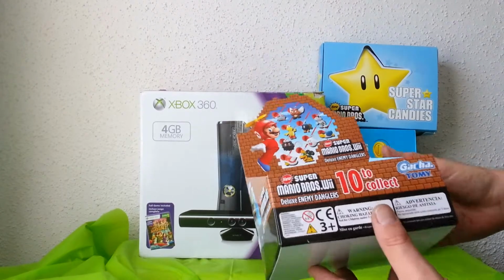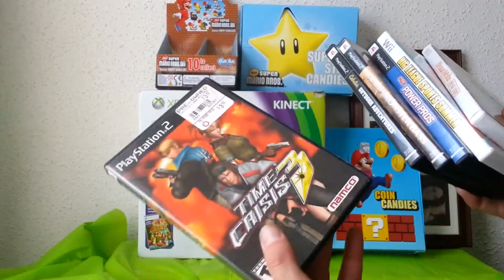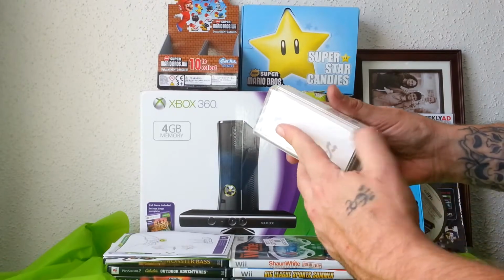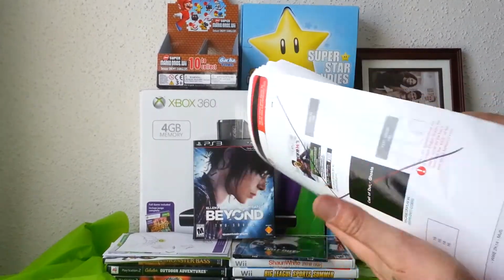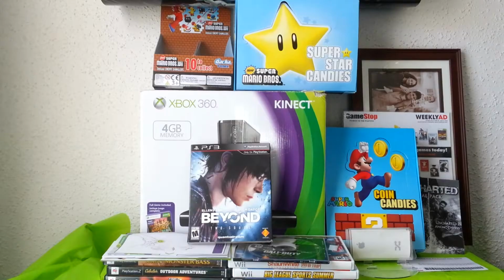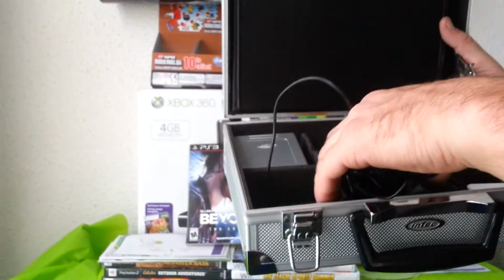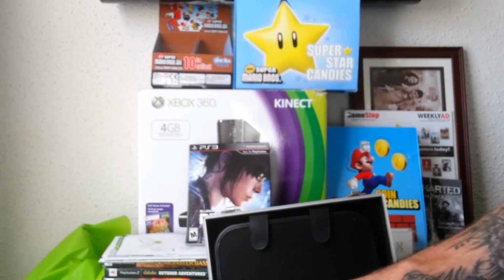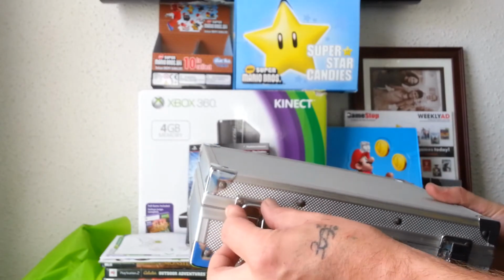Day 11 - Case of GBA games found Dumpster Diving [Retail Rescue Ep.26]